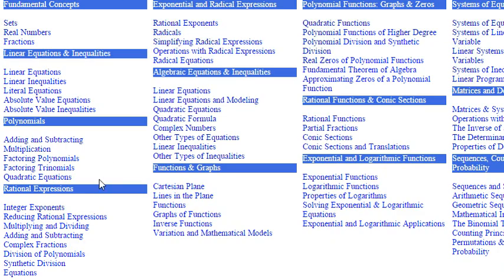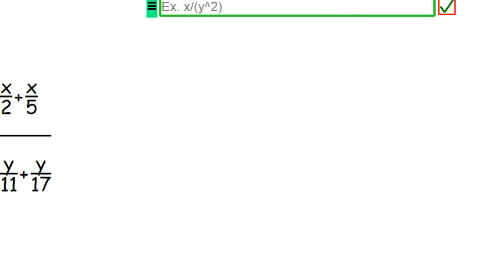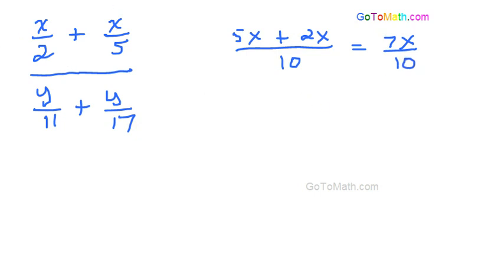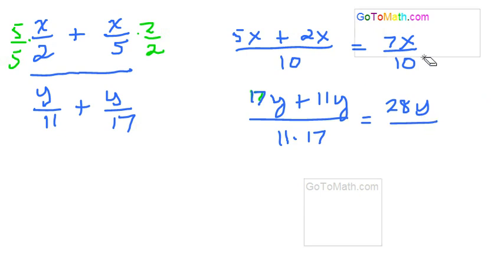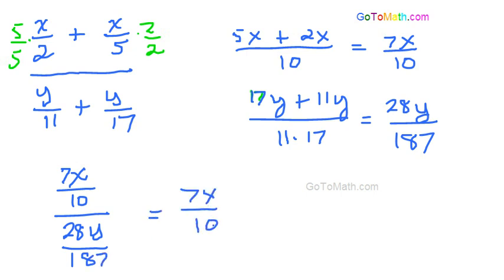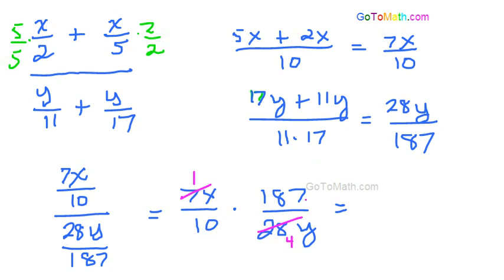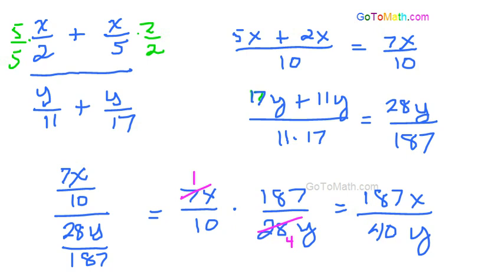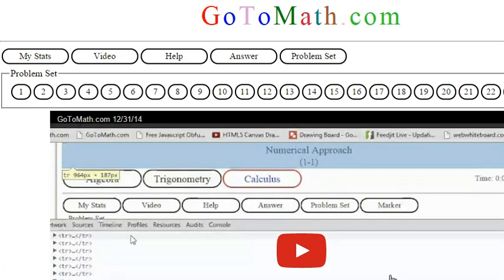Algebra Rational Expressions Complex Fractions b6p2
Algebra Rational Expressions Complex Fractions